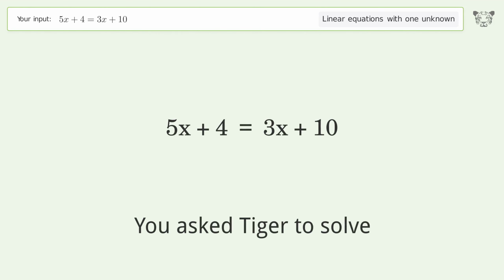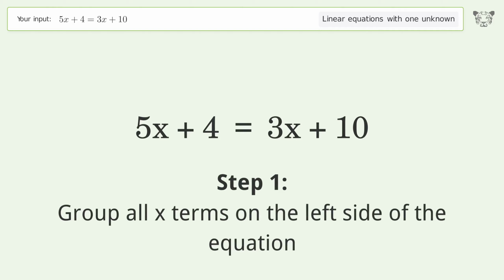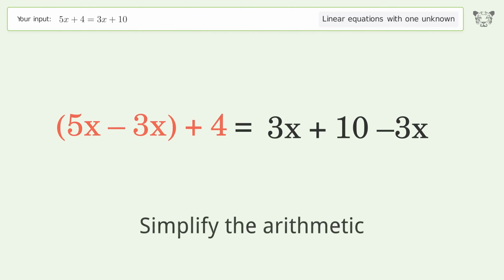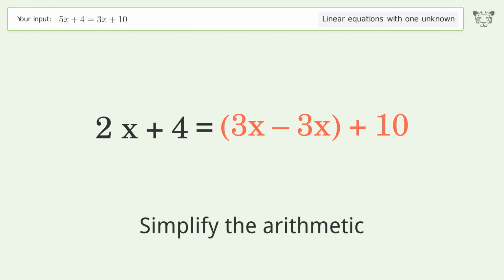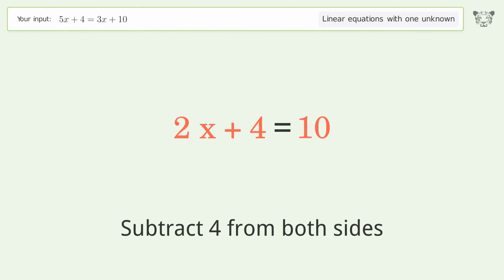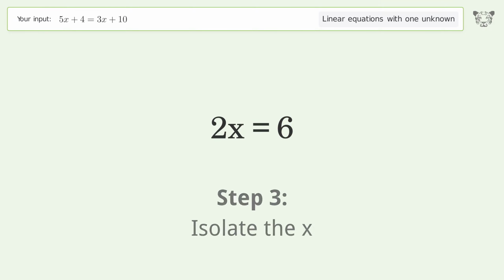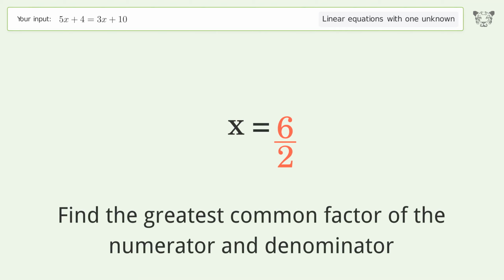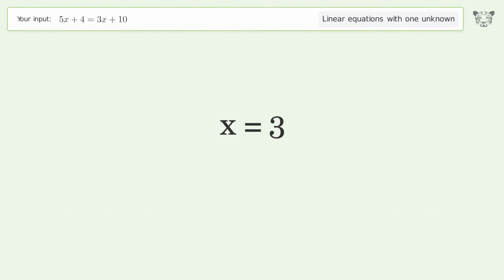Solve 5x+4=3x+10: Linear Equation Video Solution | Tiger Algebra